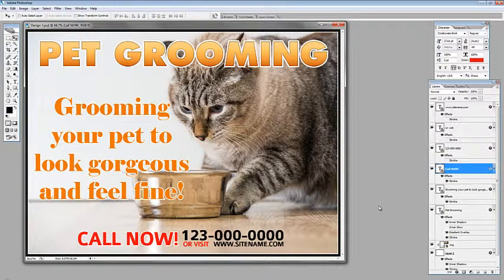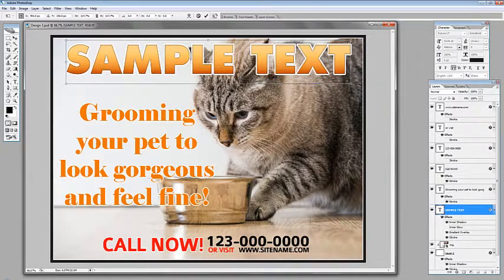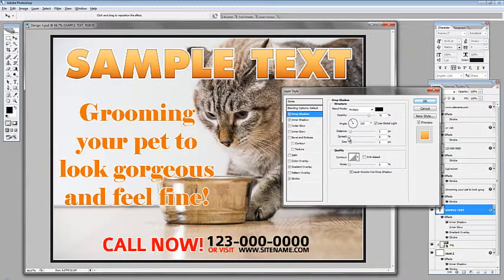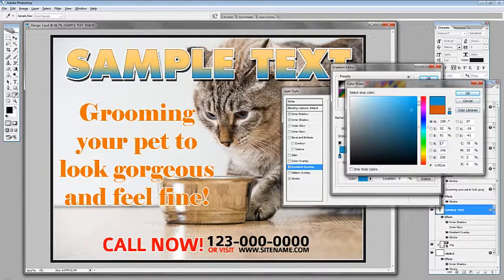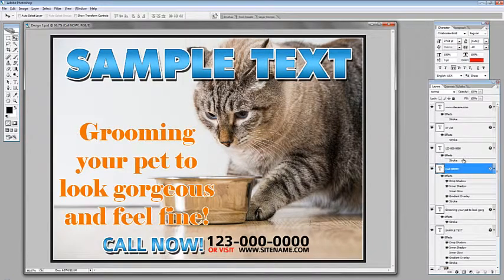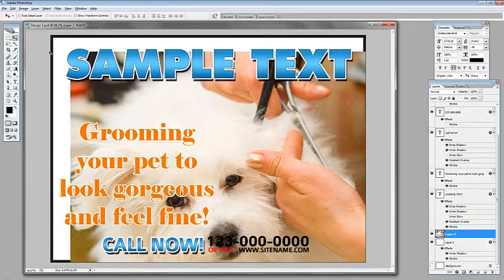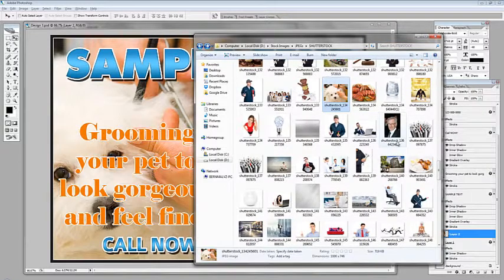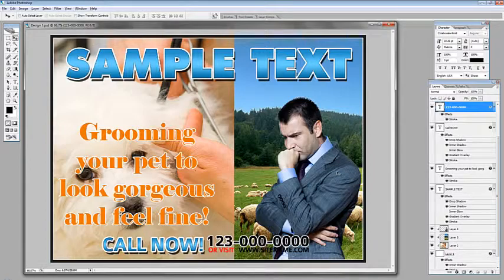Tutorial for Postcard Ex3 (Pet Grooming)